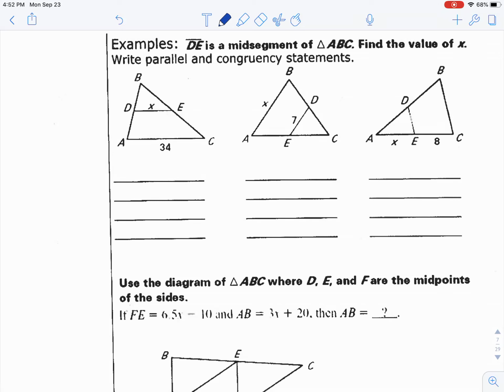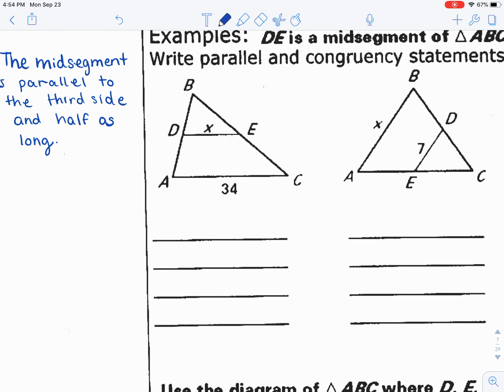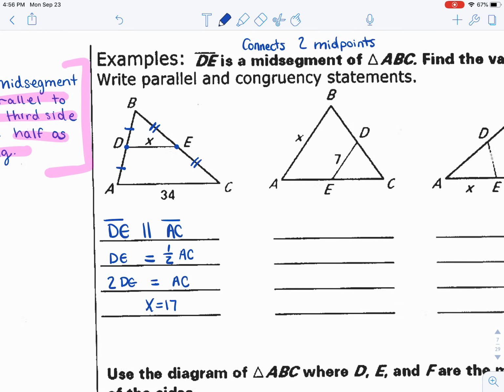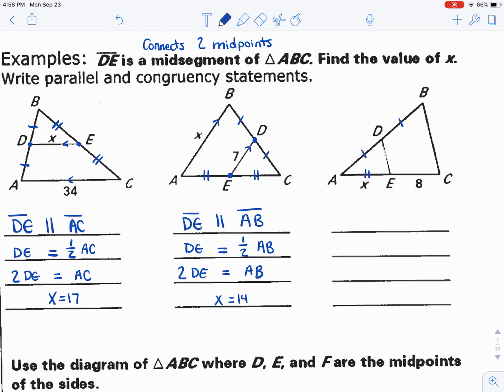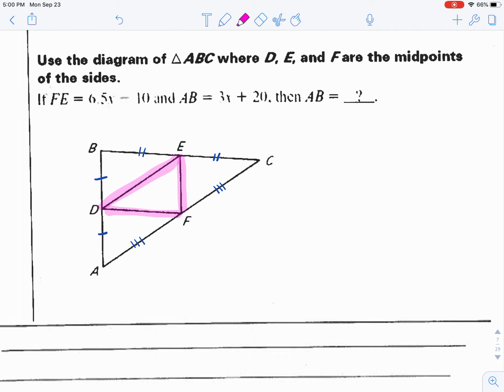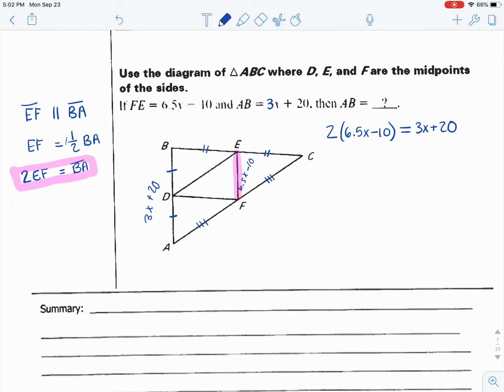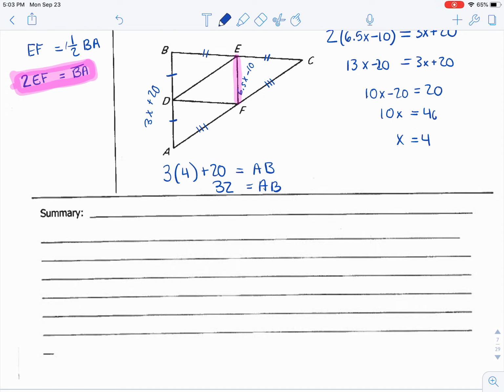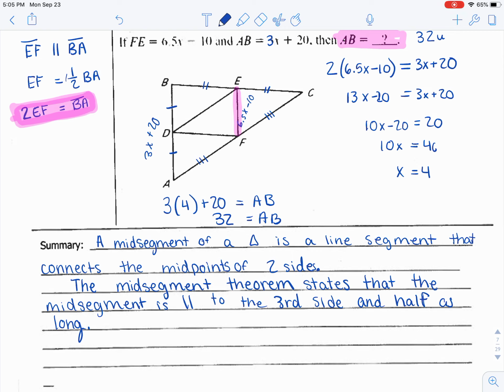Midsegment Notes Part 2